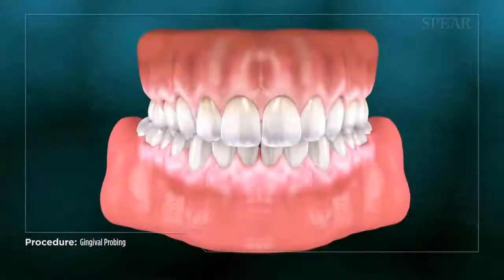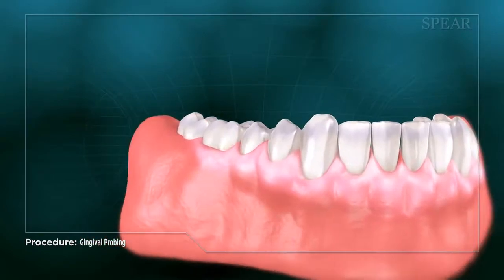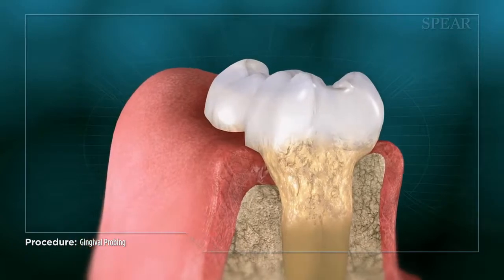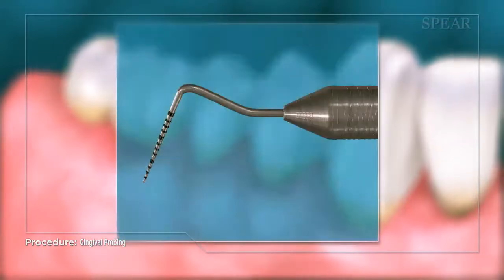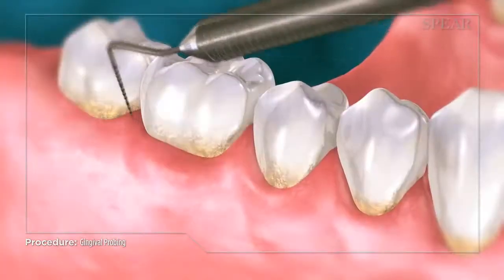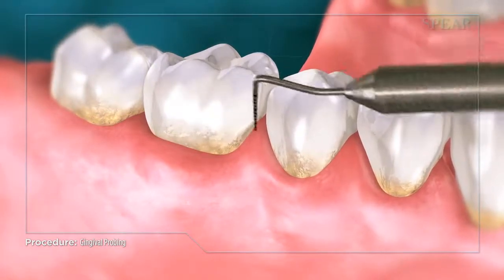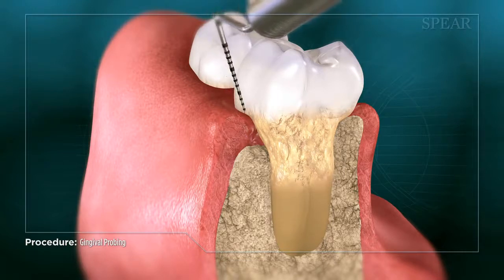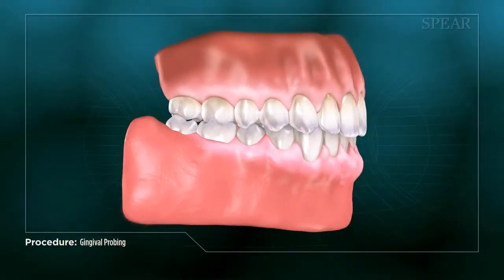Gingival Probing and Pocket Depth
Often, gum disease can exist in an individual with little to no apparent symptoms. Gums that appear healthy and pink at initial glance can have harmful buildup below the gumline that can affect one’s oral health. This buildup, called calculus, is an accumulation of hardened plaque and toxin emitting bacteria. Over time it can can cause tissue loss around the tooth, and even loss of the tooth itself.

To help detect signs of gum disease, an instrument called a periodontal probe is used. It has indicators on it to help measure the depth of the tissue surrounding the tooth; with notches measured in millimeters. The probe is placed in between the tooth and gums and measures the depth of what is called the periodontal pocket- the space between your teeth and the surrounding gums and bone. An easy indicator of trouble is discovery of deep periodontal pockets, typically deeper than 3 mm, which indicate inflamed gums, or possibly erosion of the bone surrounding the tooth. Gingival probing is a critical part of the dental examination to ensure that your teeth and gums are maintained at optimum health.